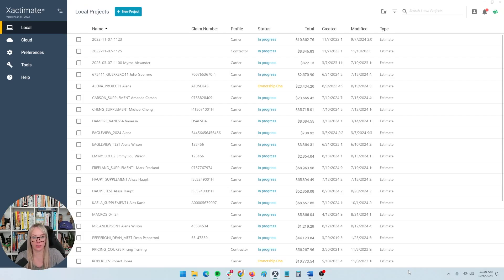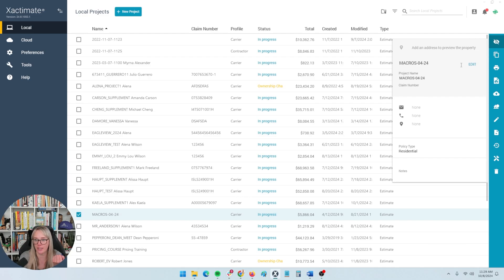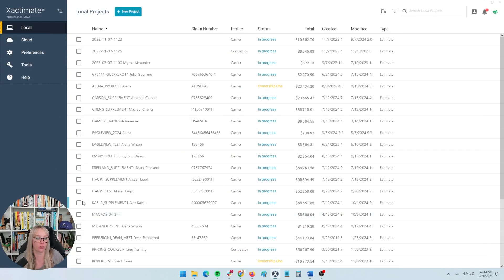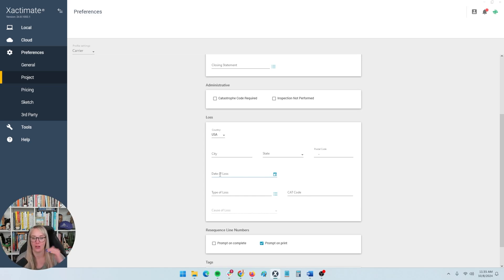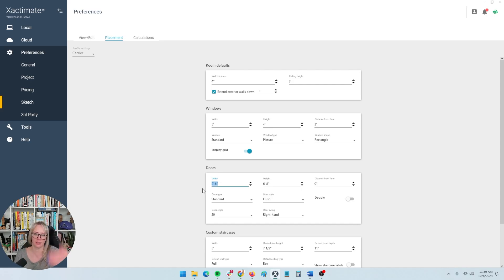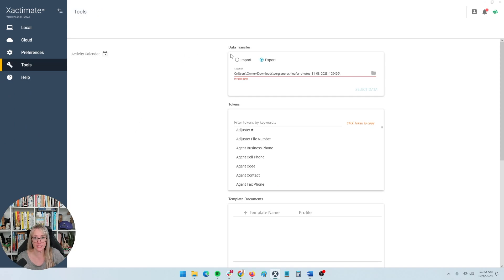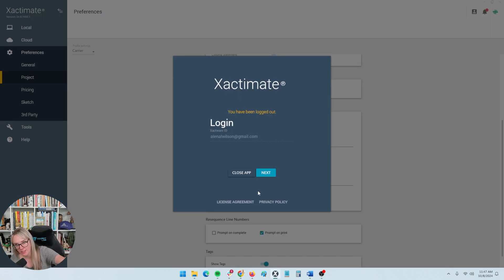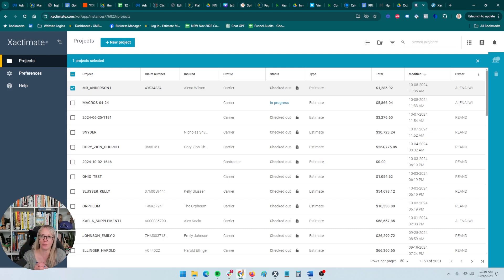Time saving features hidden in Xactimate’s Dashboard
To Discover More how Estimate Mastery can help you save time and make more money check us out